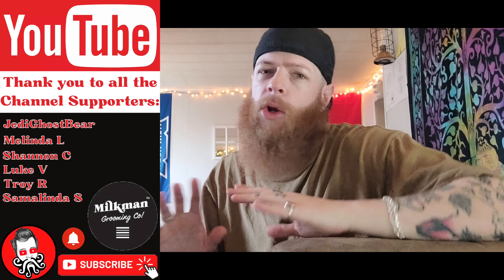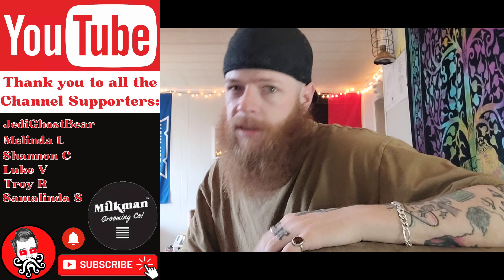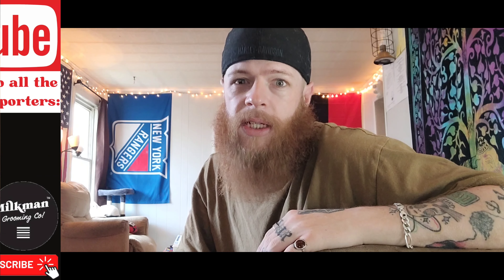Masculinity & The Crisis Amongst Boys and Men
Physical Address:
J. L. Centauri Sr
(c/o Willis Walker)
USA 14302